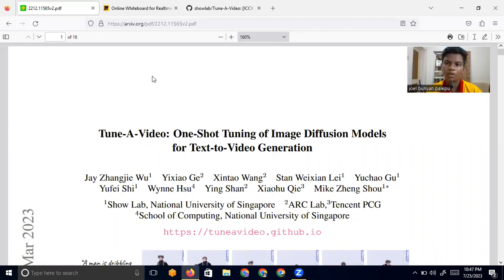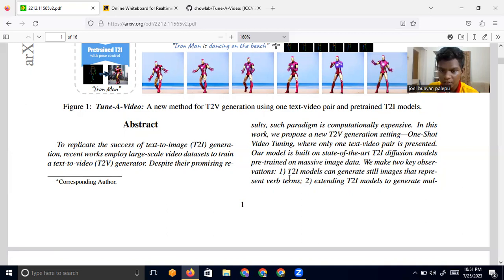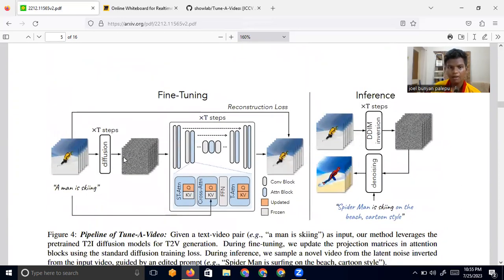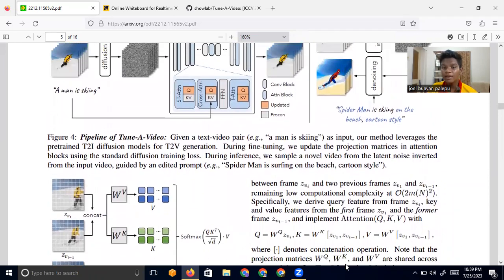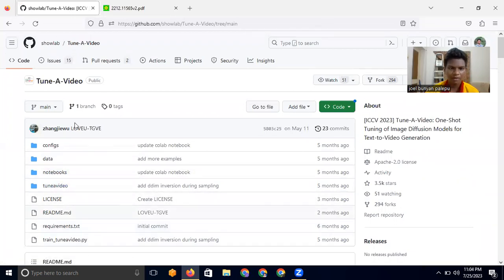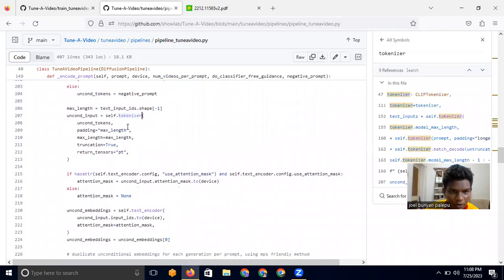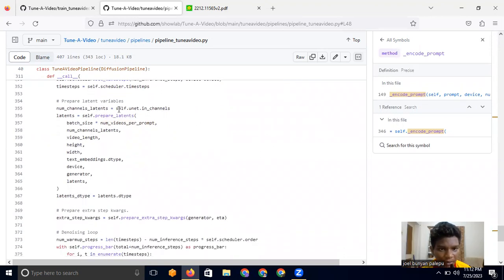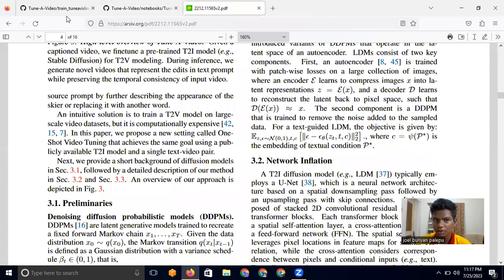One Shot Tuning of Diffusion Models for Text To Video Generation | Joel Bunyan P.